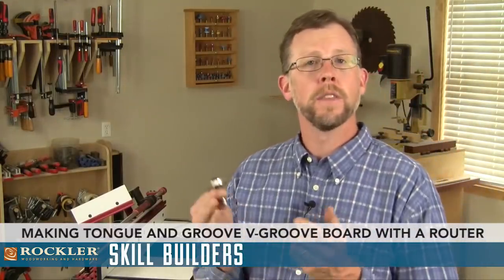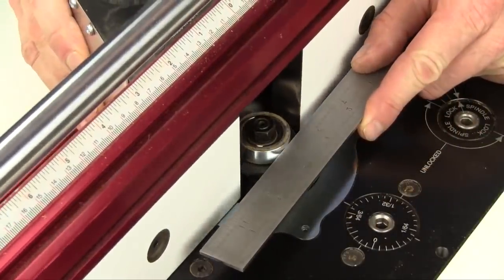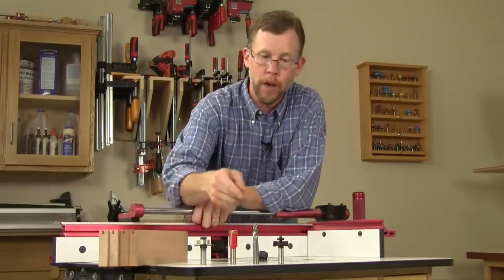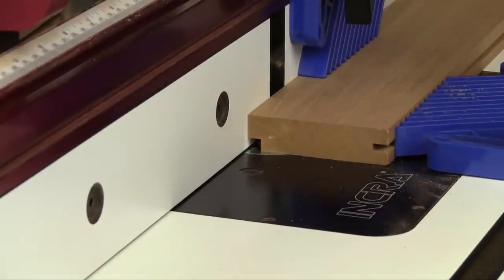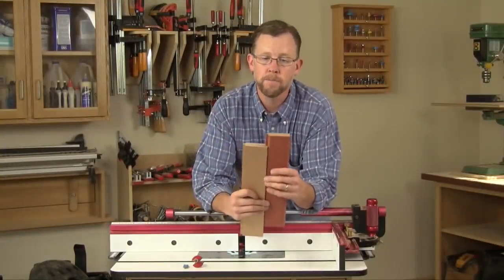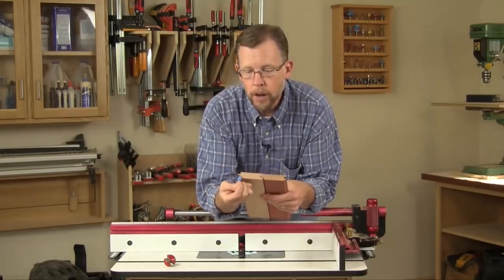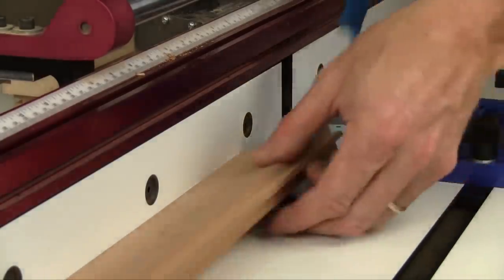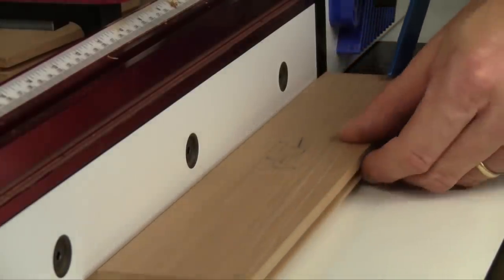How to Make Tongue and Groove V-Groove Boards | Rockler Skill Builders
V-groove board is a decorative panel board similar to beadboard. It features chamfered edges that form a v-groove between each board. The v-groove creates a nice shadow line. You can purchase special router bit sets that will cut the tongue and groove joint and the v-groove in a single pass on each board, but you can also make these boards using more common router bits.